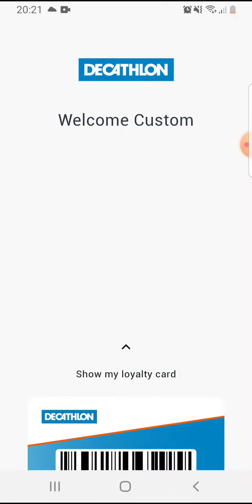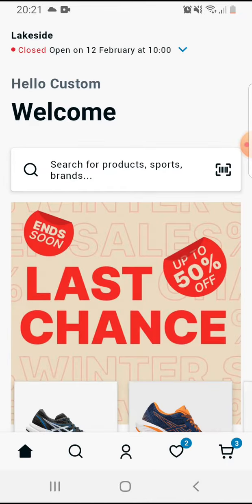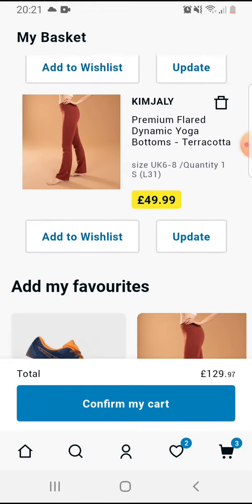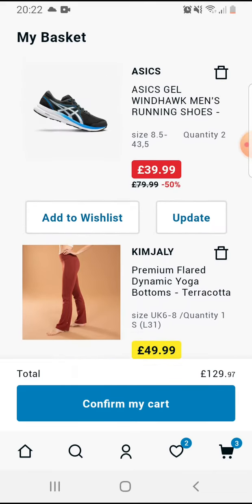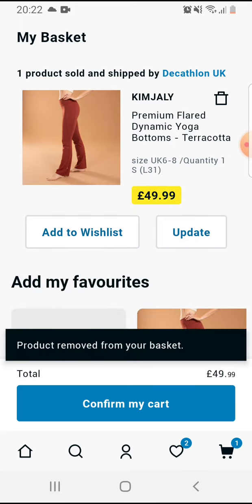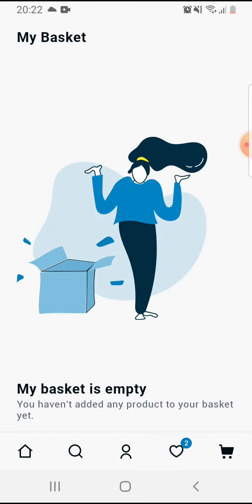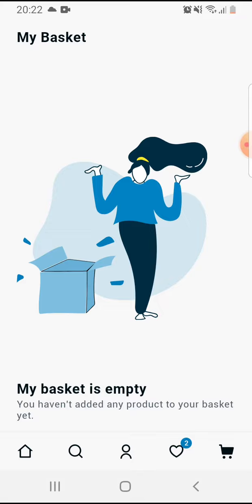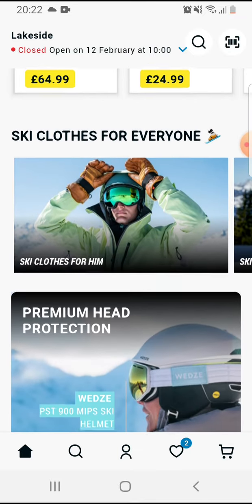How to remove products from cart on Decathlon?